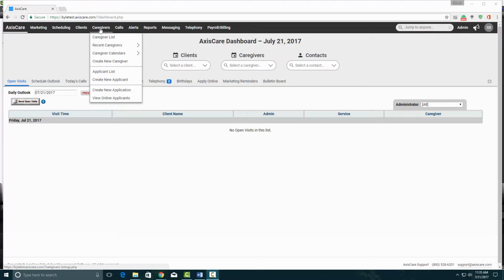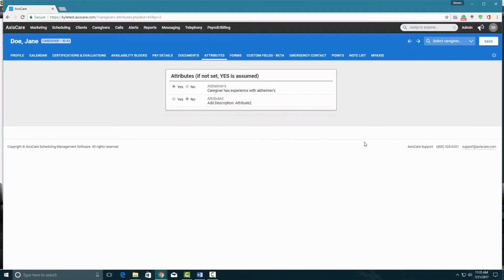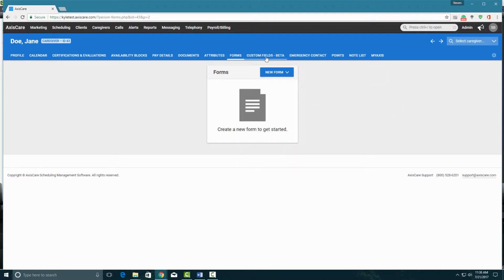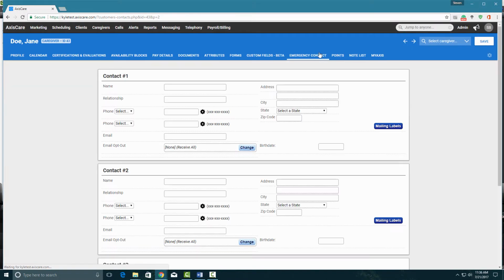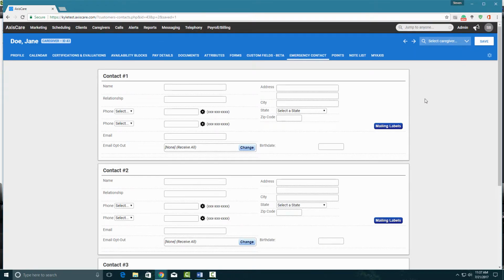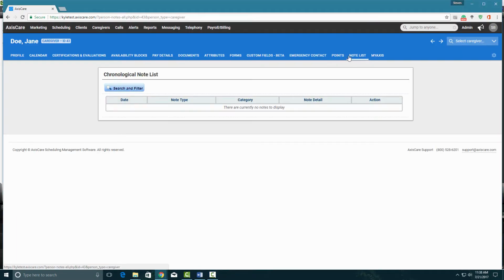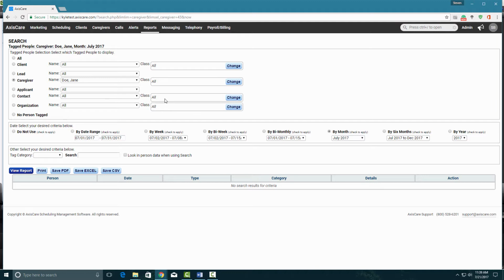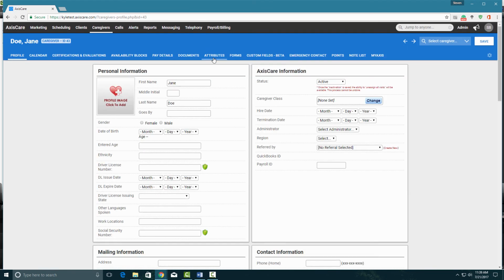Video 6: How to Create a Caregiver (Part 3 - Attributes, Forms, Emergency Contacts, and more)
In this video, we will wrap up the three part series on how to create a caregiver.  We will go over the last few tabs that will dictate a caregiver's profile preferences.